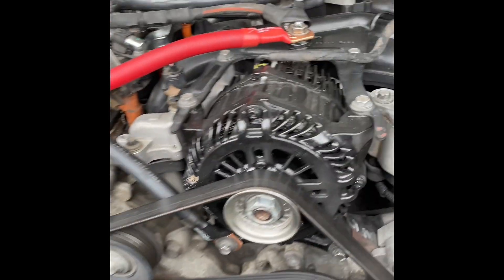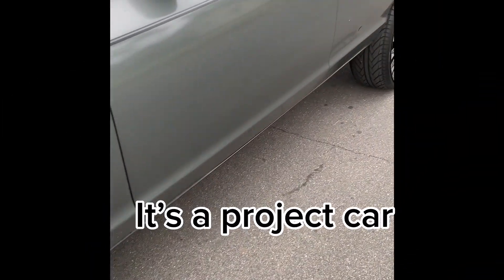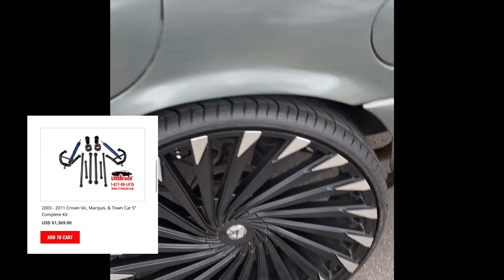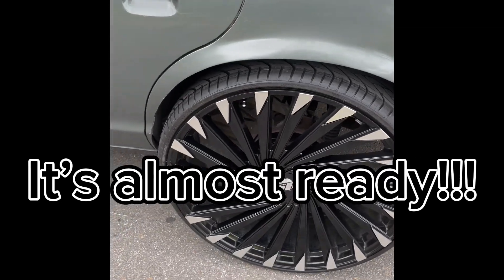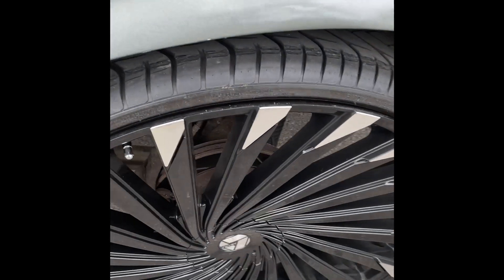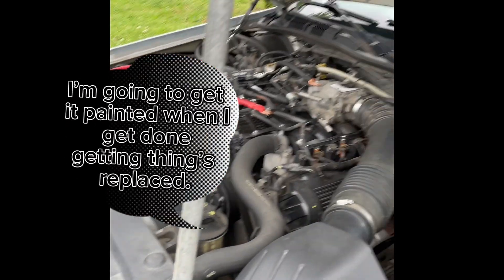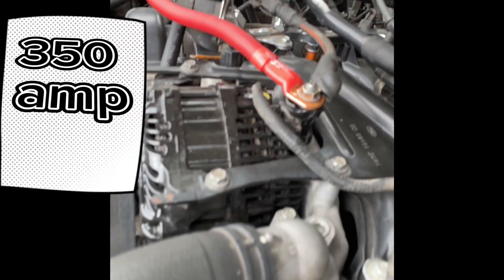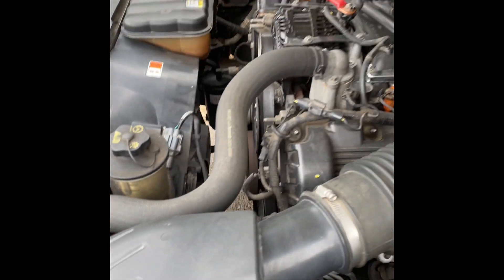Replacing parts on the VIC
350 amp alternator and other part that will be replaced before the paint gets done. I don’t own rights to the music in the intro…..